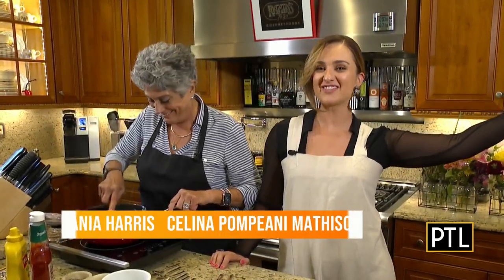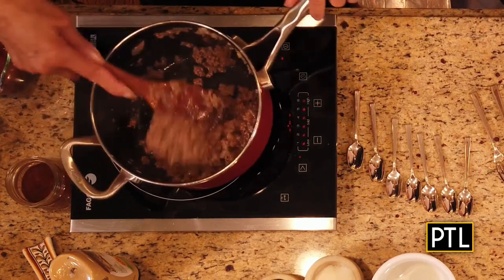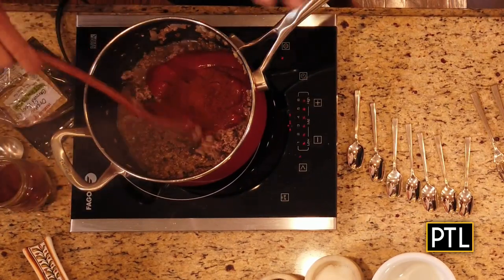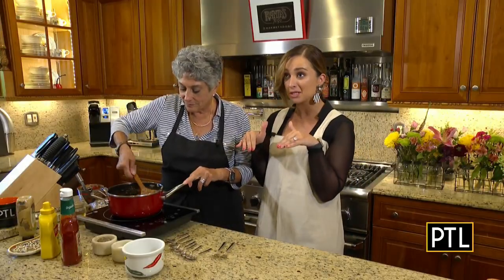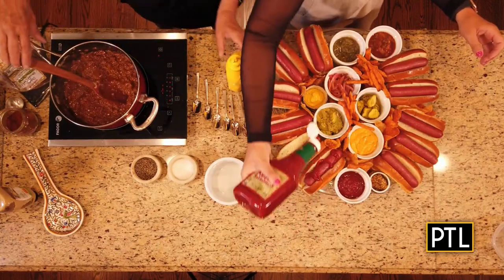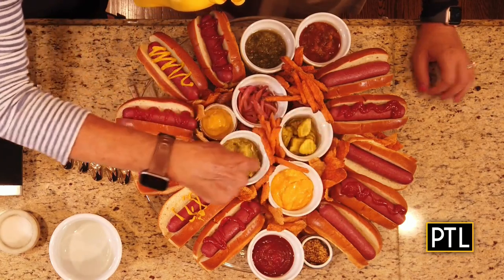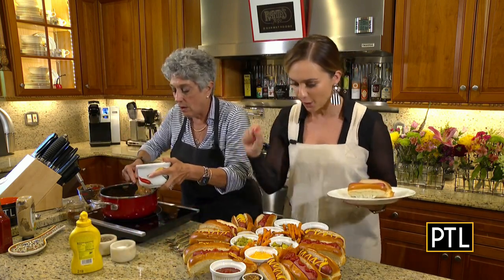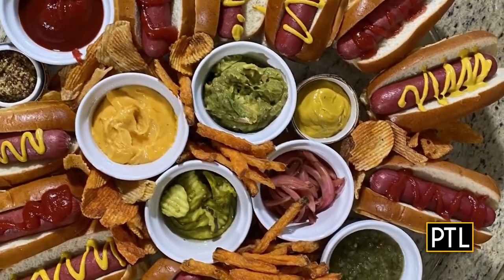Cooking With Rania: Hot Dog Board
PTL's Celina Pompeani-Mathison is with Rania Harris and they're saying Happy Labor Day with this hot dog board!